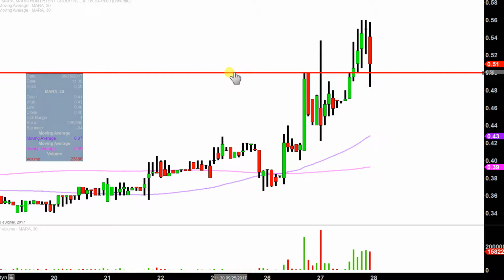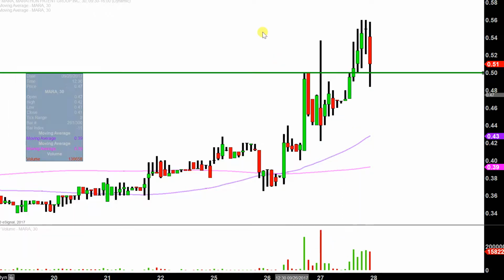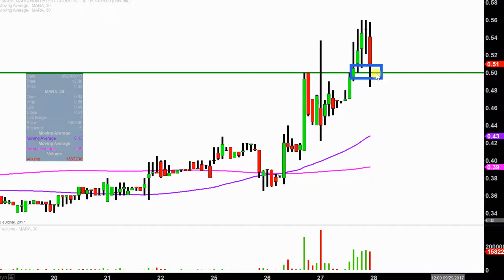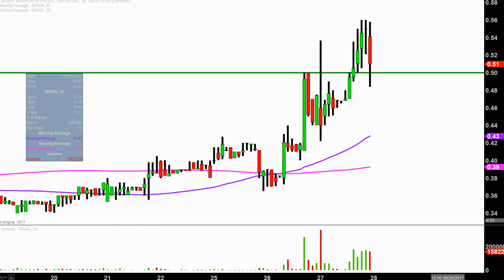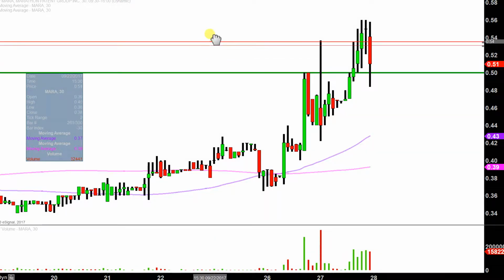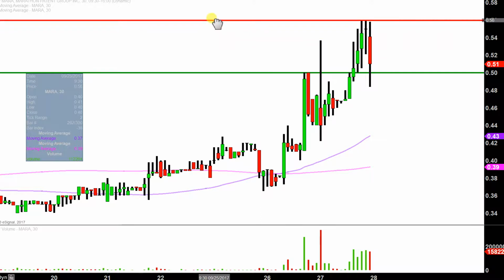Marathon Patent Group, Inc - MARA Stock Chart Technical Analysis for 09-27-17